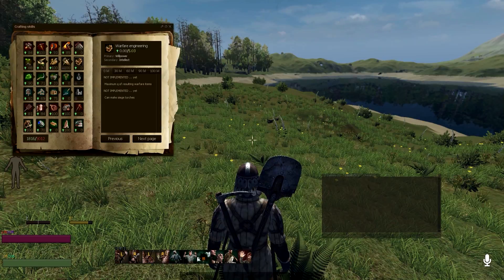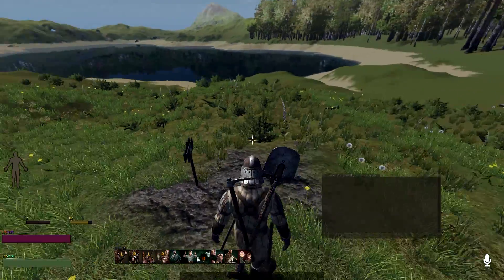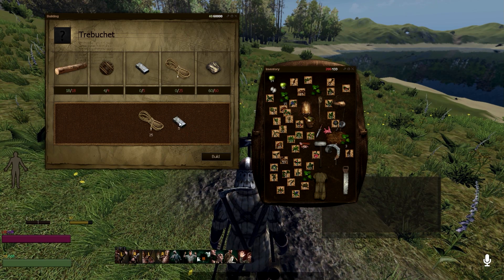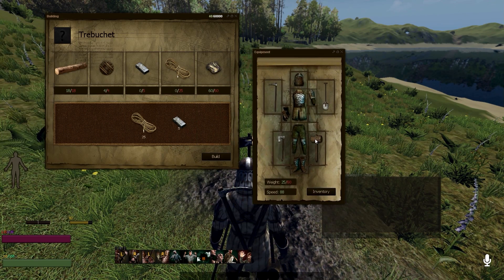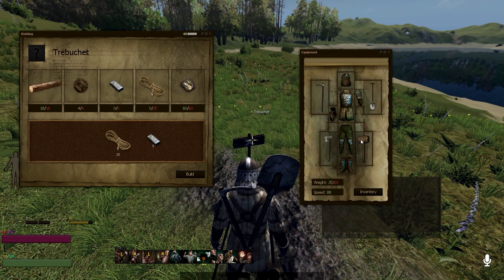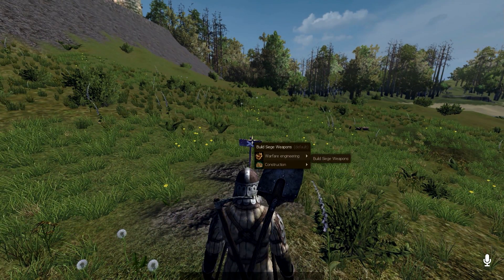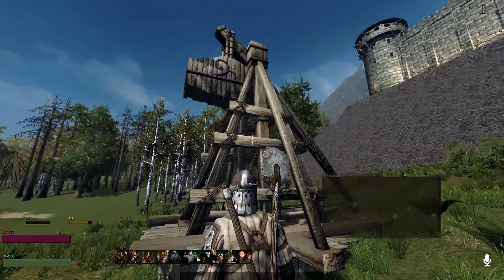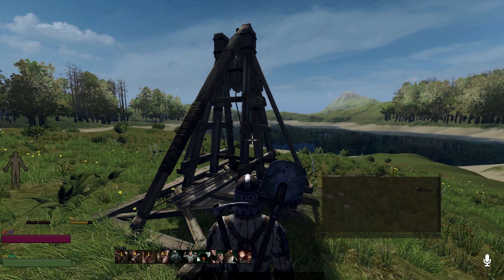How to Make a Trebuchet - Life is Feudal:YO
Hello, in this tutorial I show you how to build a trebuchet. You will need 18 building logs, 4 wheels, 5 steel ingots, 25 linen rope, and 60 rock.